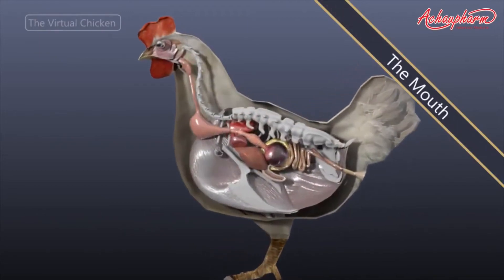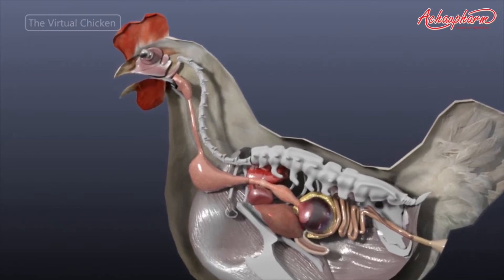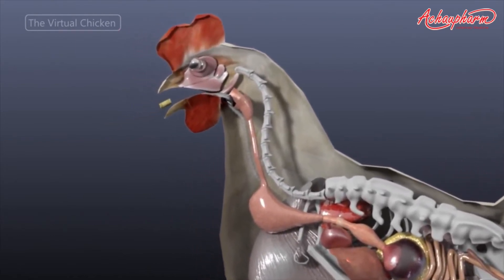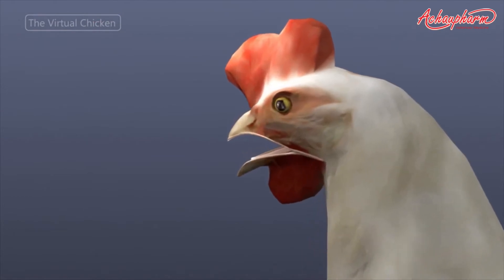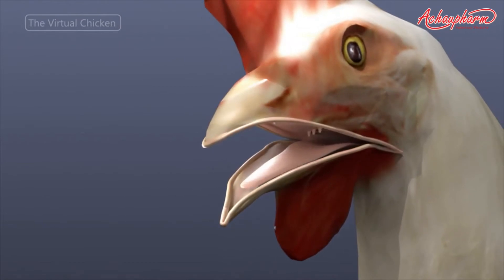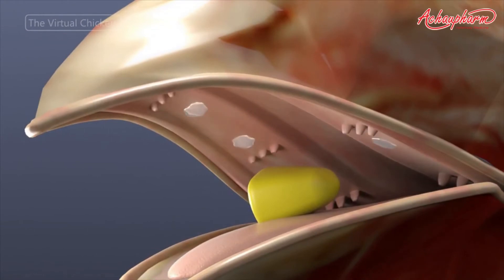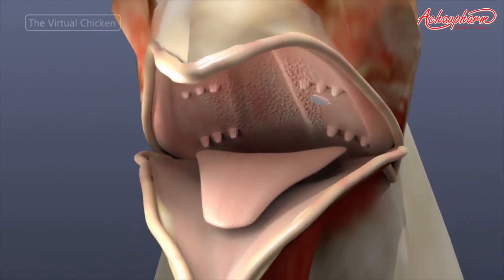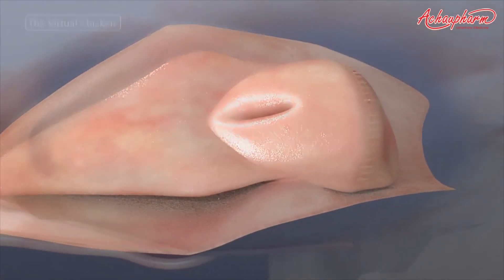Đường Tiêu hóa ở GÀ (có 𝐕𝐢𝐞𝐭𝐬𝐮𝐛)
𝐀𝐜𝐡𝐚𝐮𝐩𝐡𝐚𝐫𝐦 biết rằng:
Đường tiêu hóa của Gia cầm có một đường ruột ngắn hơn so với đường ruột của động vật có vú. Vây cách chúng đưa thức ăn vào khoang tiêu hóa như thế nào xin mời Quý khách hàng xem đoạn Video mô tả ngắn sau...